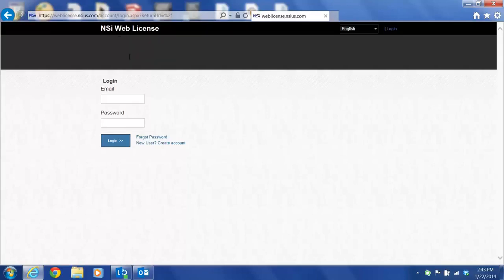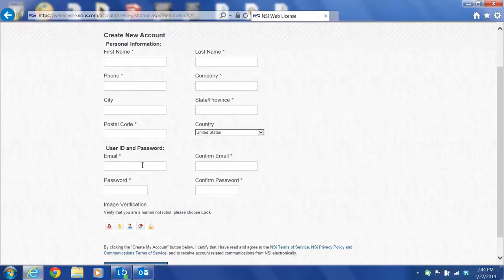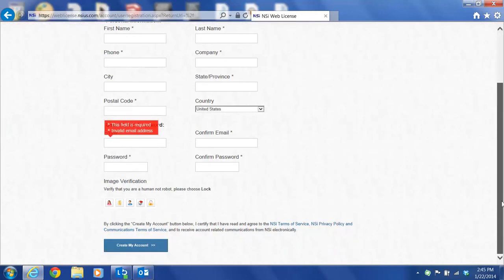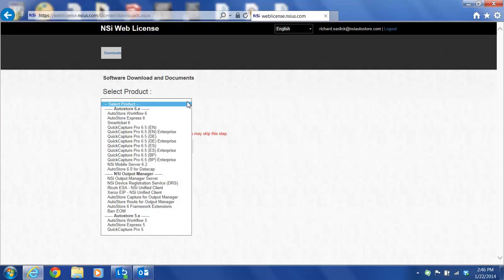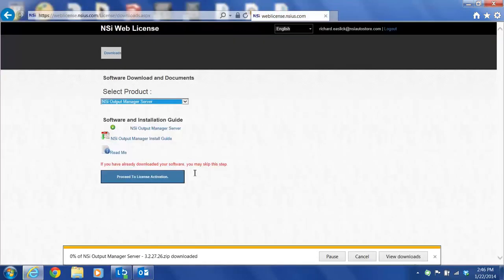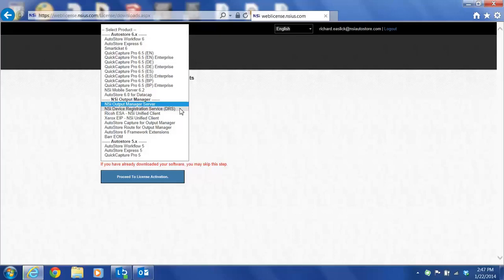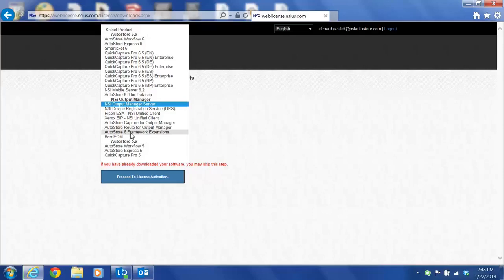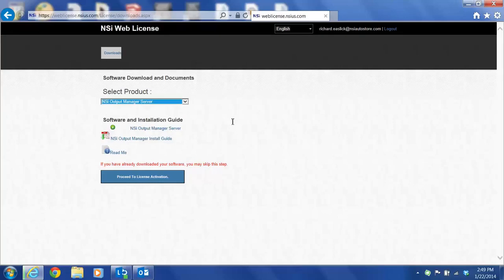Nuance Output Manager Software Download